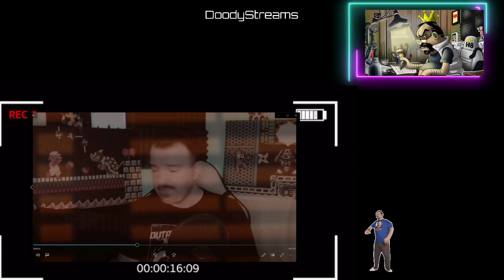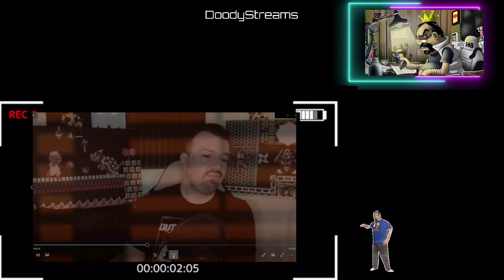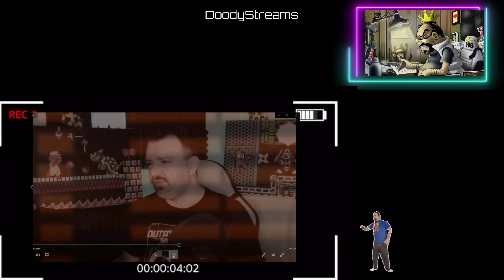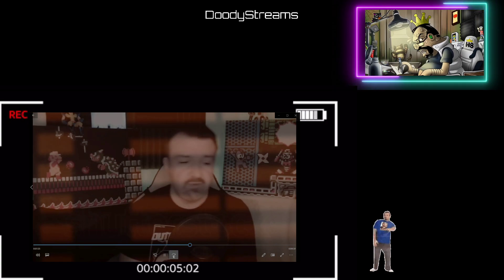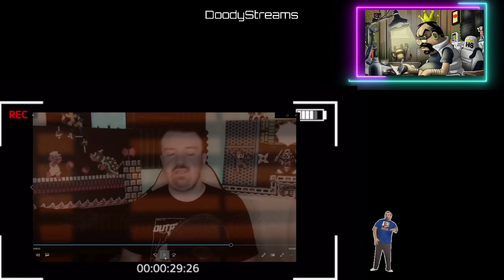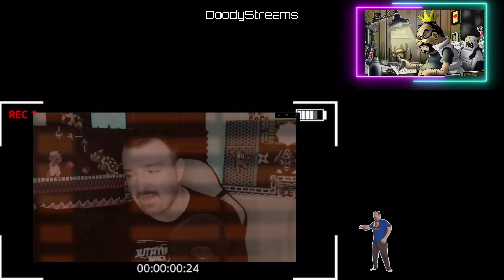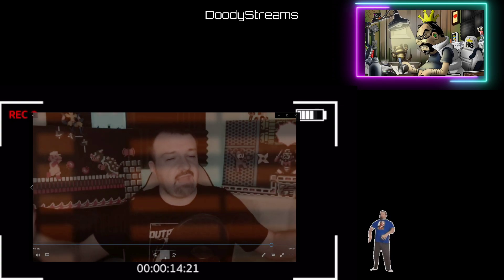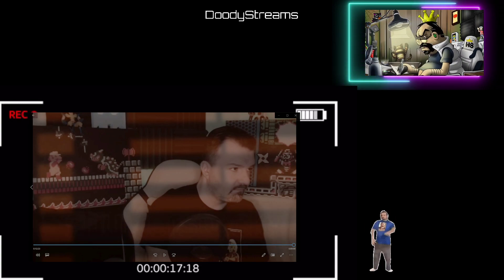DSP Laments Dishonest Folks That Don't Tip Him. I'm Looking at you TaFsiTaK. WWE Hardest Hit